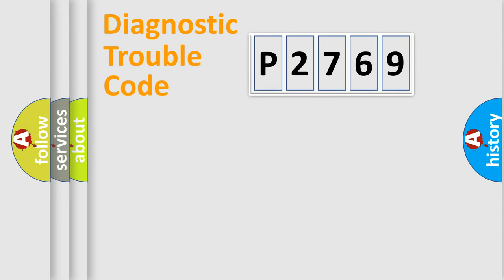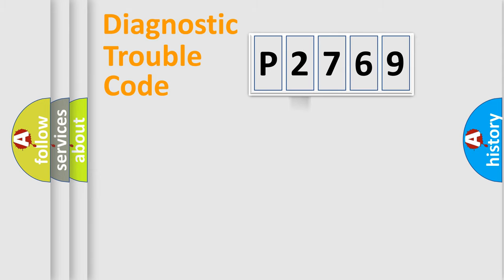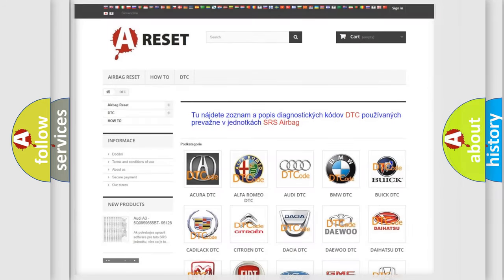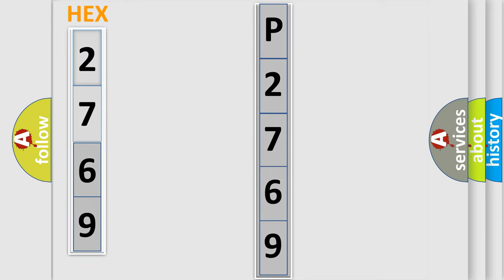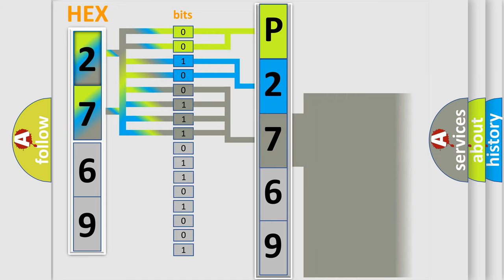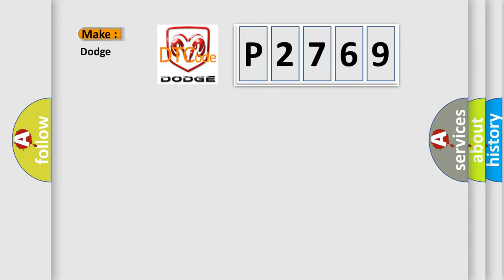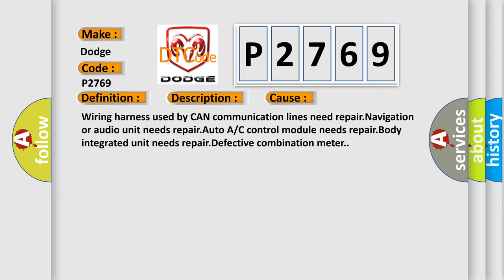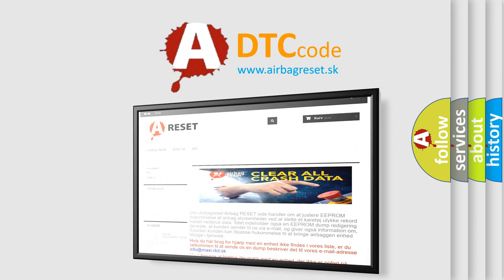DTC Dodge P2769 Short Explanation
Contents:
0:21 Basic DTC analysis according to OBD2 protocol standard.
1:48 Insight into programming
2:58 A diagnostically understandable description of the Diagnostic Trouble Code
3:05 Basic error definition

Make:
Dodge
Code:
P2769
Definition:
CAN-LS Malfunction
Description: